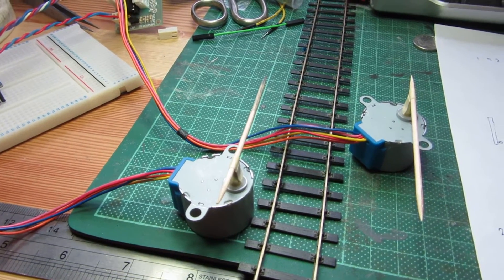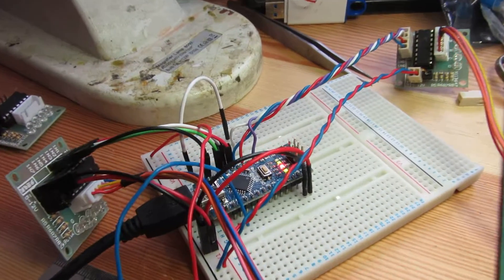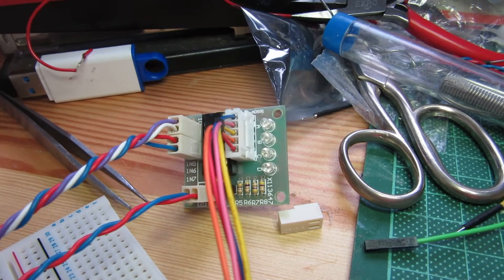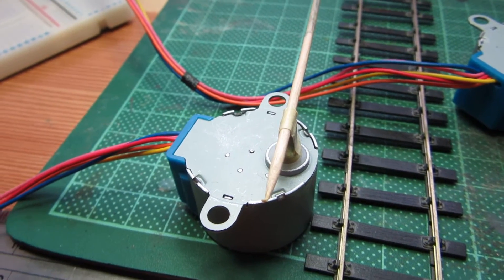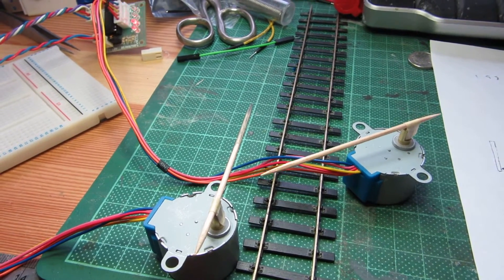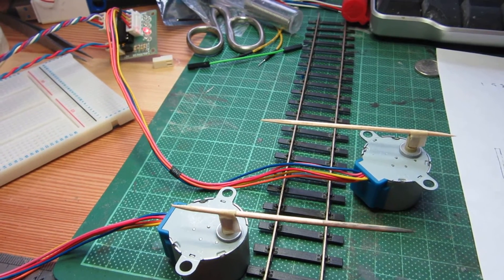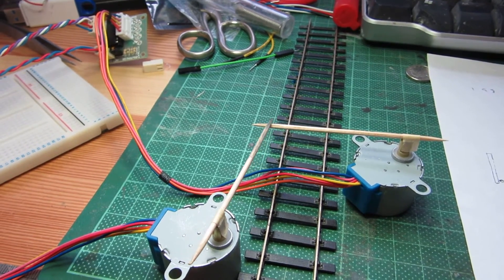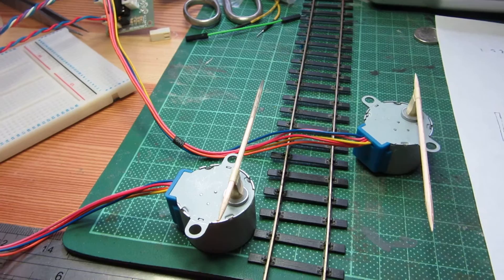Level crossing gate test rig, driven by an Arduino